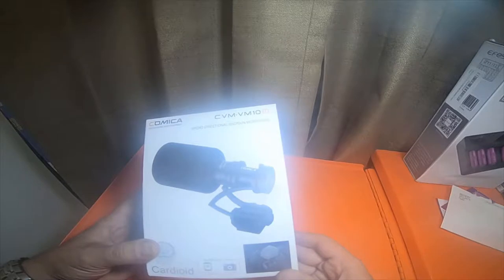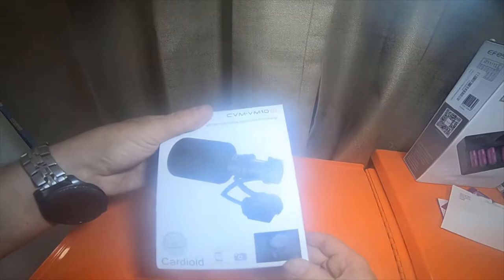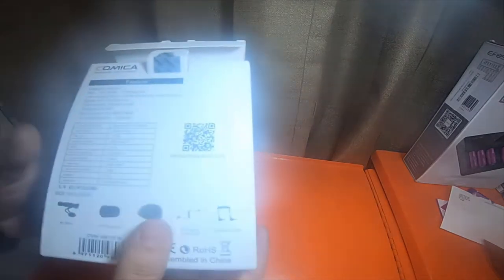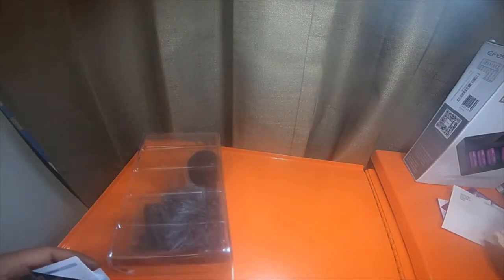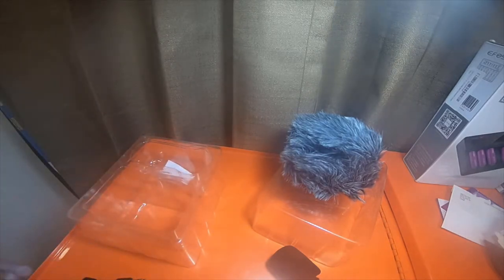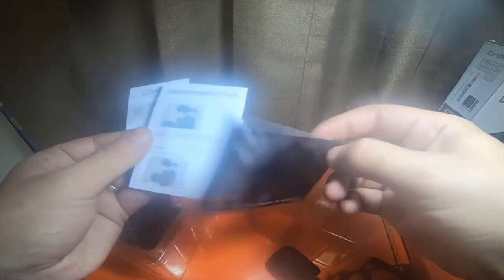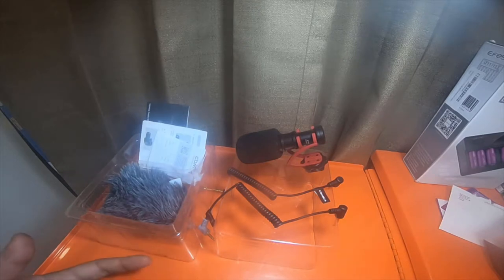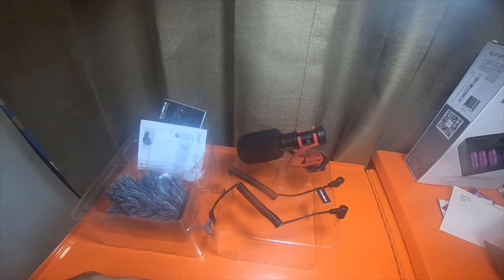Electronics - Free Shotgun Mic For Testing And Unboxing Part 1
Rustbelt Mechanic Scholarship Fund Link Below please help Him Out